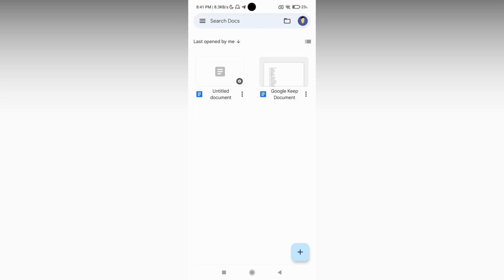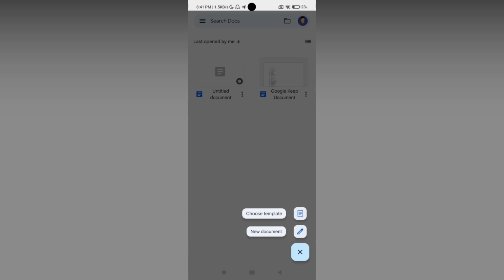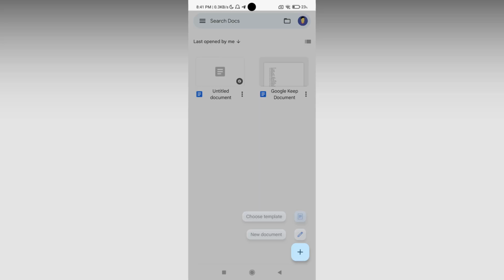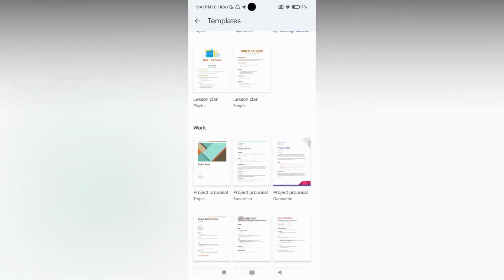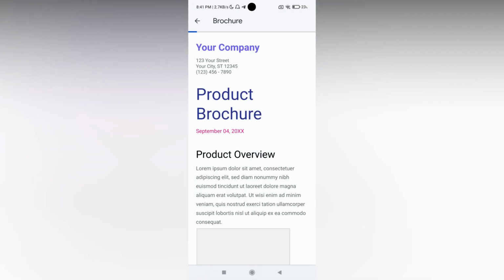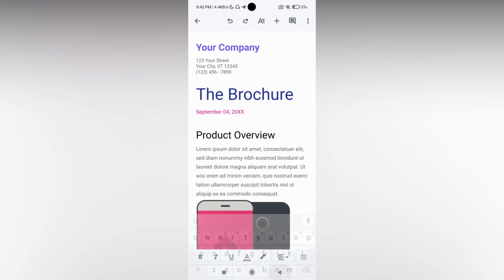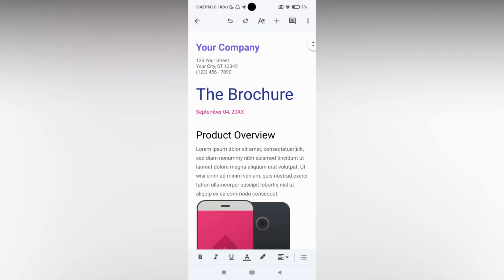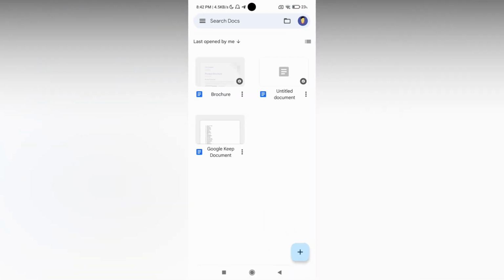How to edit google docs mobile template | how to use template in google docs mobile